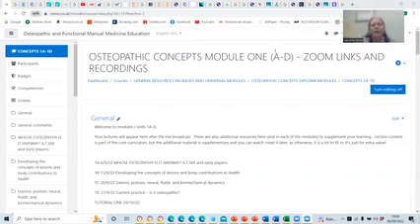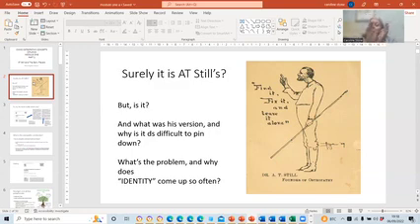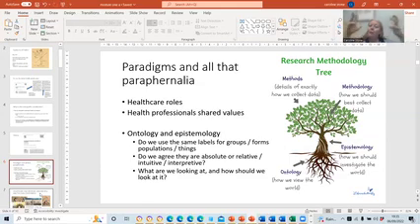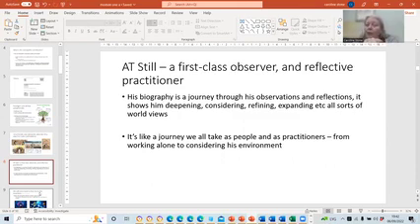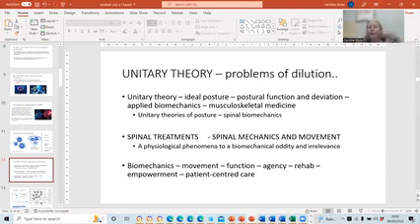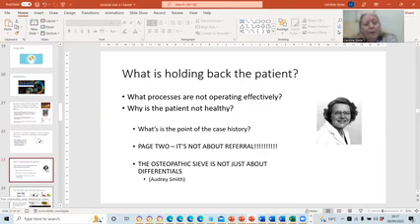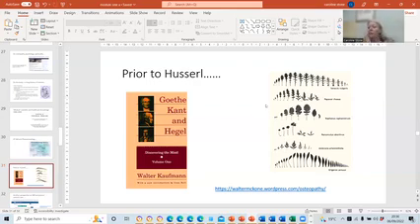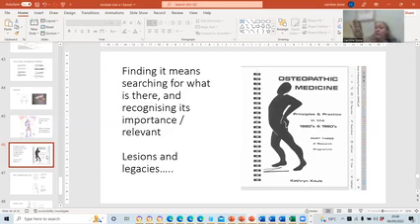introduction to osteopathic concepts first lecture in the CNMO traditional osteopathic concepts co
This is the first lecture in a 32 module series all about traditional osteopathic principles, as part of a Diploma programme offered by the CNMO.  cnmo.co.uk is run by Caroline, to give internally validated programmes in osteopathic theory and / or practice.  The online programme is available any time, and is theory laden.  Any one interested in learning about osteopathy can enrol in this theory programme, but only qualified osteopaths can attend any practical sessions.

The online content summary is below:

COURSE CONTENT SUMMARY:

MODULE  TITLE  INDICATIVE CONTENTS
1A  WHOSE OSTEOPATHY IS IT ANYWAY?  A.T.Still and early players.
1B  Developing the concepts of lesions and body contributions to health
1C  Lesions, posture, neural, fluidic and biomechanical dynamics
1D  Current practice – is it osteopathic?

2A  FUNCTION AND PHYSIOLOGY  FINDING HEALTH – ‘seeing’
2B  Littlejohn’s sensory concepts and equations
2C  Hydrostatic skeletons, our coelomic posture, Biotensegrity and cellular level health
2D  Axial and appendicular dynamics

3A  HOW THINGS MIGHT WORK – OSTEOPATHY AND PATHOLOGY  Communication and barriers – releasing health
3B  Techniques that communicate or release communicative channels
3C  Body impacts on self-regulation
3D  Practitioner or patient delivered therapy – the role of touch and passive movements; why we all palate it differently

4A  LESION TRACKING – WHAT DOES IT MEAN? AGG-REL AND MAINTAINING FACTORS  Viscero-somatic / somato-visceral, maps, topography, where is the ‘segment’, cutaneous reflexes and nuclei – what is driving what?
4B  Myofascial ‘lesions’ – what are they?
4C  The primary lesion – does it exist
4D  Models – still lesion unwinding, Lovett brother, SAT, SOT, Littlejohn’s curves, ilial lesions, global patterns – what is all this stuff – does the number crunching latter?

5A  FOUNDATIONS – RATIONALITY, PLAUSIILITY, DEFENSIBILITY  Is there any evidence?
5B  Postural models and the BSP debate – where to go with this story
5C  Other models – the 5-model model and the Embodied embracing model.  Lets think integrated function and physiology
5D  Immune dynamics – exposure, allostasis, dysregulation – can bodywork work?

6A  PAIN, PERCEPTION, INTERPRETATION  What is relevant in pain?
6B  Complex and chronic pain – an osteopathic interpretation
6C  Retracing osteopathic exploration – ‘seeing’ your patient
6D  Analysing patients – why technique can’t and shouldn’t be taught

7A  CAVITIES AND CONTENTS – SPINAL AND APPENDICULAR INTEGRATION  Spinal and cranial cavities, and the CNS and dysfunctions
7B  Abdominal cavity and its dysfunctions
7C  Pelvis and its dysfunctions
7D  Thoracic cavity and its dysfunctions

8A  CONCEPTS OF CARE – 21ST CENTURY OSTEOPATHY  Modern osteopathy revisited
8B  Keeping it real
8C  Being osteopathic
8D  Reflections

All image rights are reserved for the original owners, and are acknowledged where known.